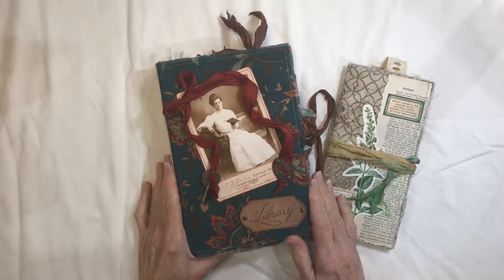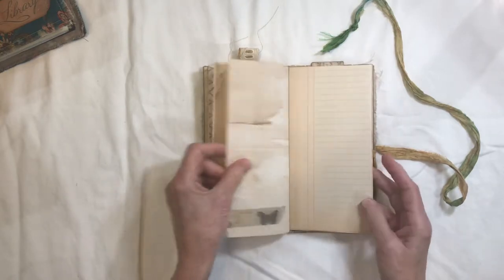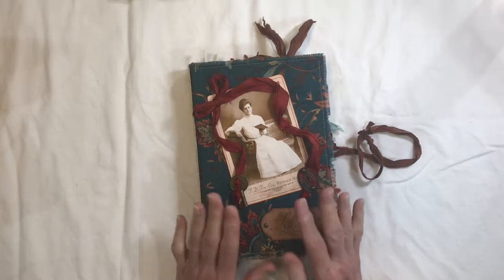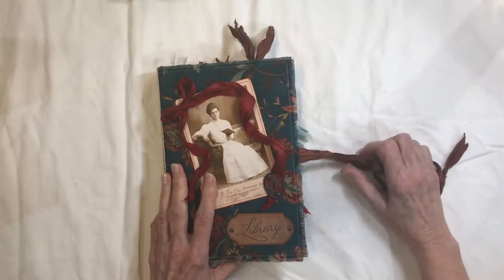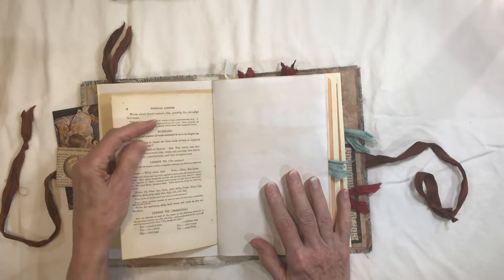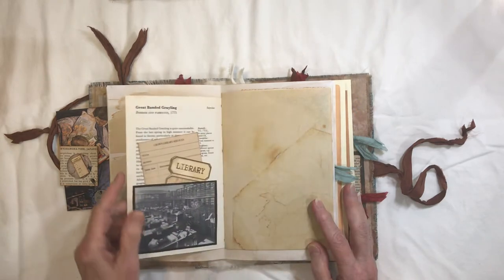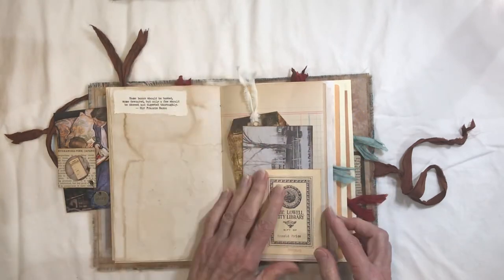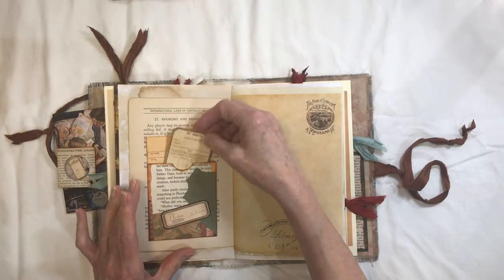Library themed mixed media art journal (Sold)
Today I am sharing two new journals. The first is a TN style paper bag journal with a floral theme.  The second is a hard cover book with a library theme.

Digital downloads used are from:
The Graphics Fairy premium membership site
Victoria Designs